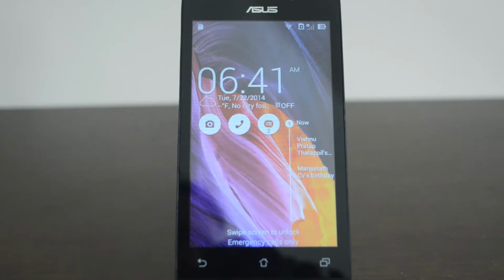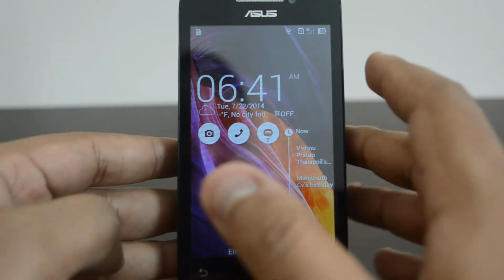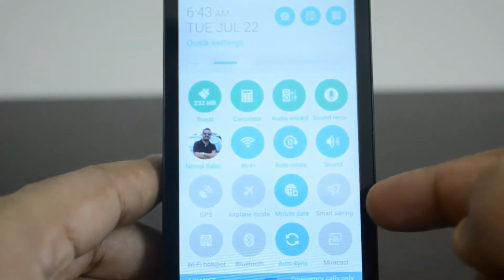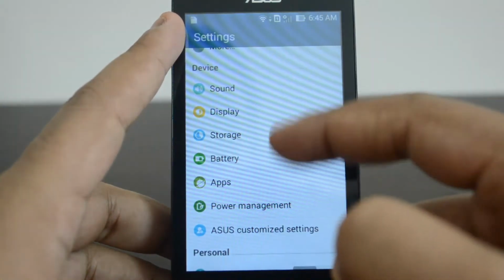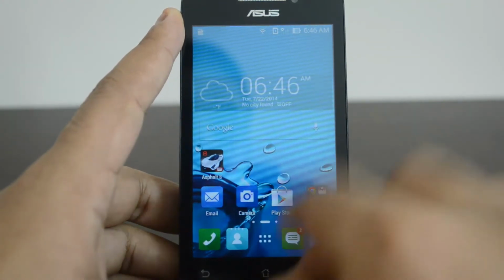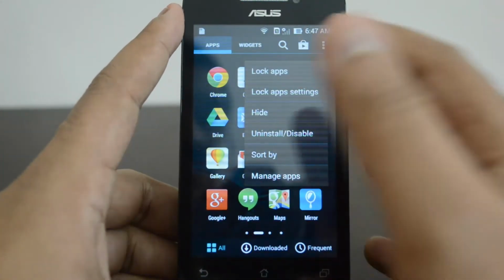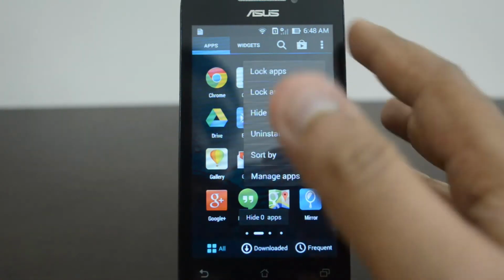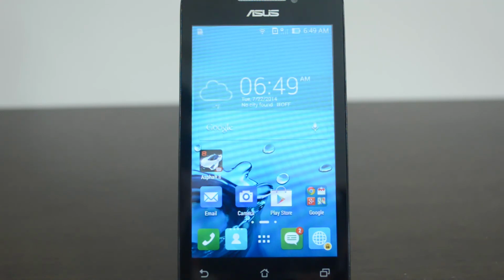Zen UI on ASUS Zenfone- Detailed Look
A detailed look into the Zen UI found in the ASUS Zenfones which is a custom UI on top of Android 4.3 Jelly Bean